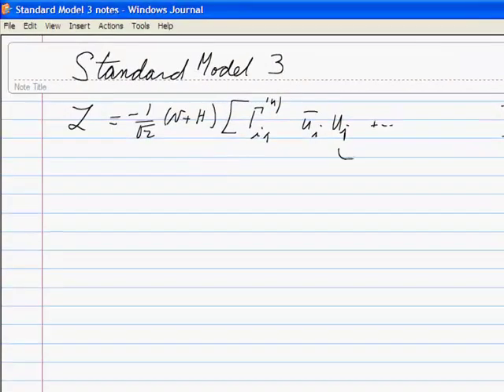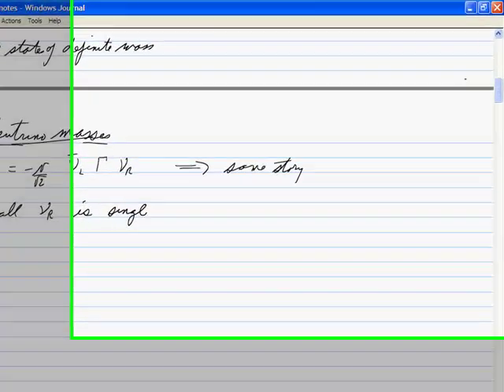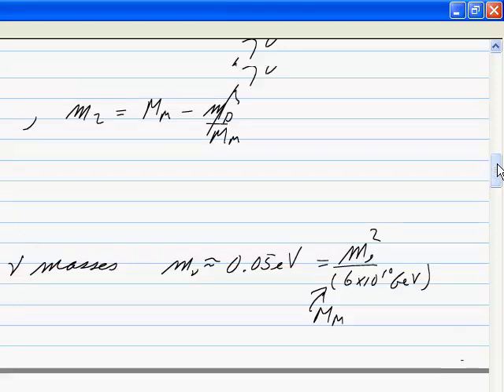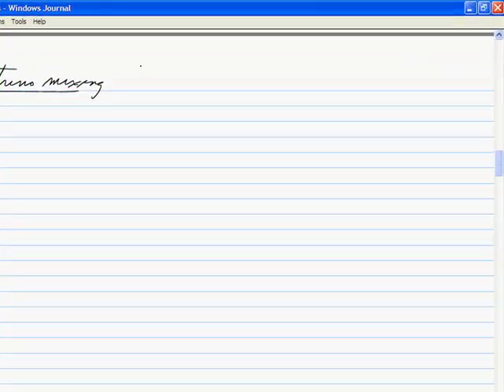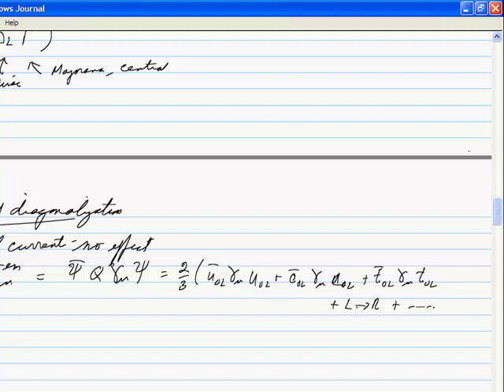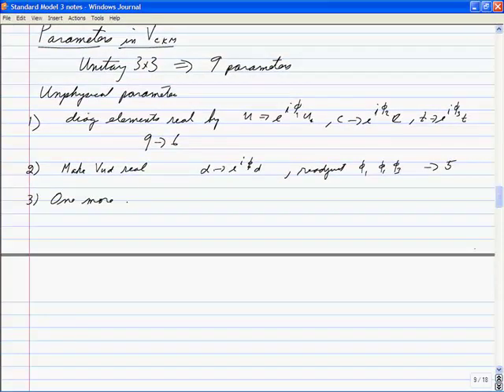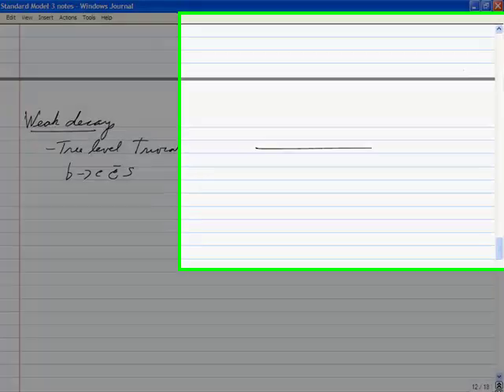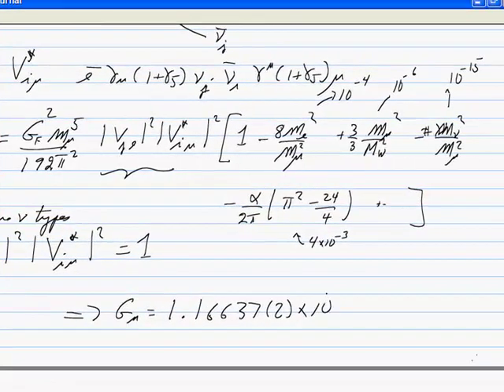Quantum Field Theory 2-21-Standard Model 3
Standard Model 3 –Diagonalizing mass matrices, Neutrino masses and see saw mechanism, diagonalizing neutrino masses, VCKM and VPMNS , tree level weak decays.